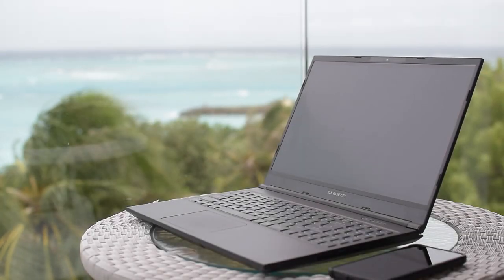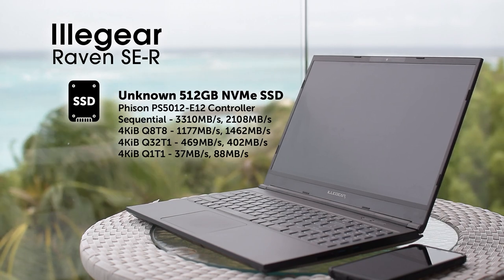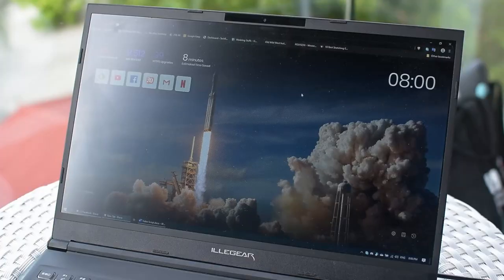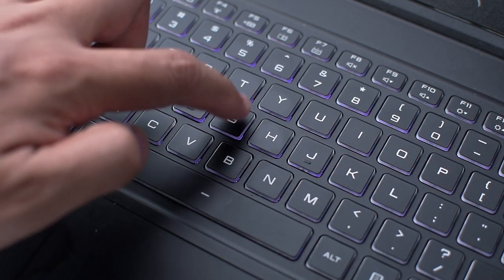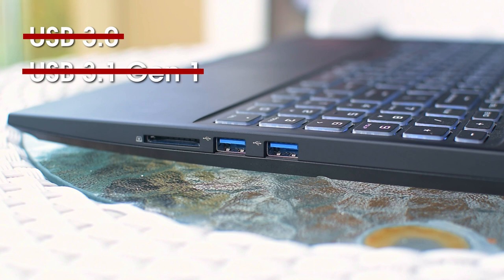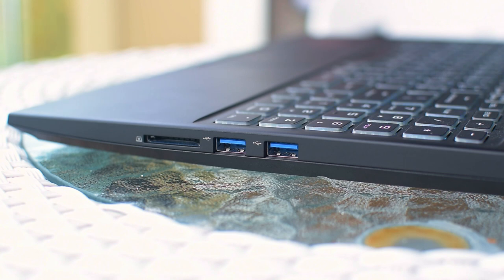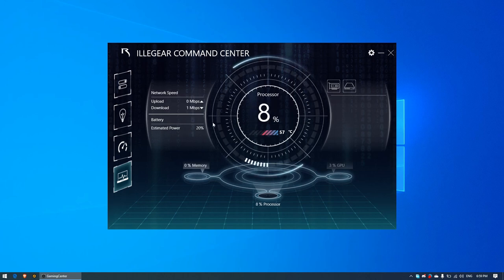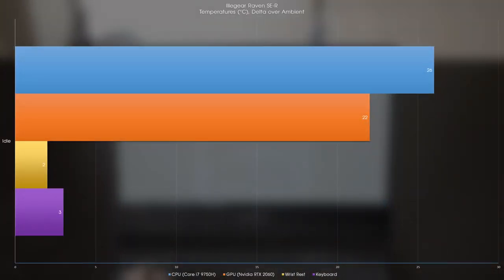Portable RTX Gaming on a budget - Illegear Raven SE-R Review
An RTX 2060 gaming laptop shouldn't cost an arm and a leg, and Illegear proves that it doesn't with the Raven SE-R.

The laptop's barebone chassis is made by Tongfang
Also known as the Eluktronics Mech-15, Maingear Pulse 15, Walmart Overpowered

0:00 Fancy Intro
0:50 Raven SE-R Intro
1:54 Specs
3:56 Webcam Test
4:20 Display Testing & Glare
5:32 Keyboard & Backlighting
7:01 Power & Indicator Lights
7:23 Touchpad
7:55 Ports
9:38 Speaker Test
9:58 Size, Dimensions & Weight
10:47 Power Brick Specs & Weight
11:03 Build Quality Overall
11:18 Teardown & Cooling System
12:35 Bluescreen Issues & Nvidia DCH Drivers
14:02 Software & Illegear Command Center
15:57 Sound & Noise Test
16:31 Software cont.
16:56 Temperatures & Benchmarks
18:41 VR Capabilities
19:07 Battery Life
19:35 Closing Thoughts
21:30 Outro